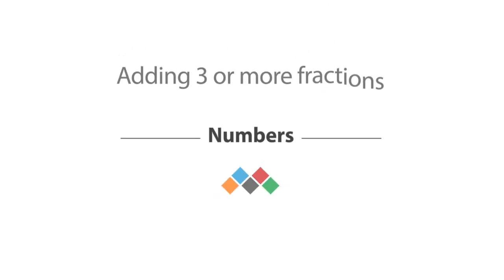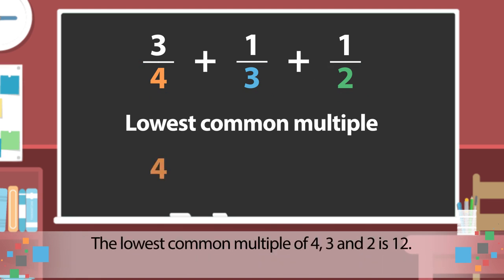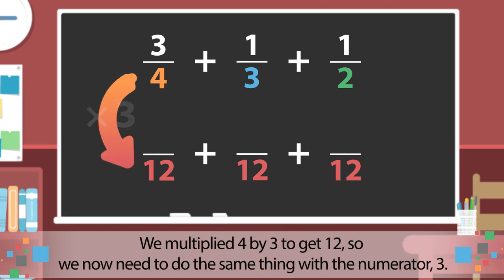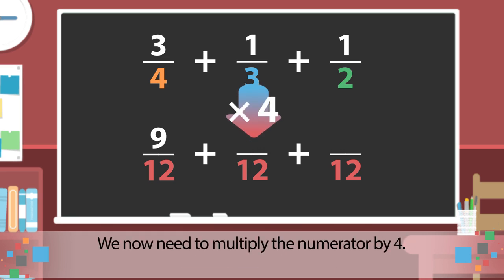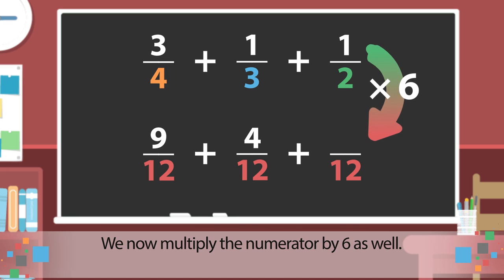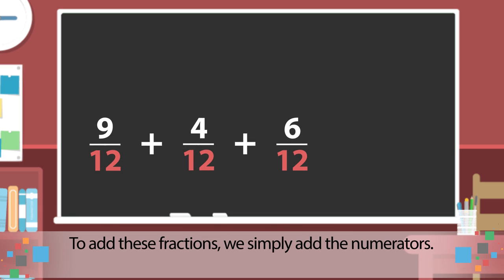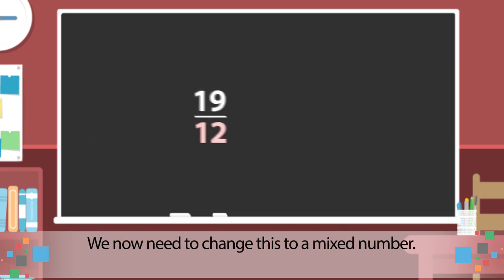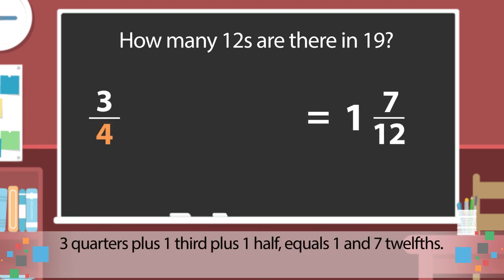S5L5LS - Adding three or more fractions